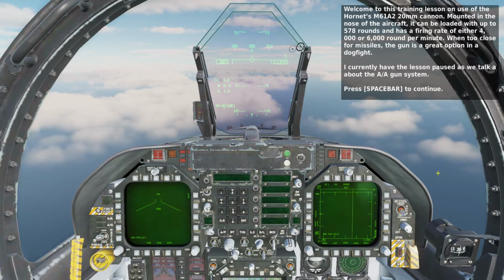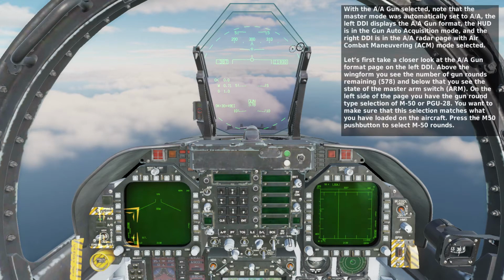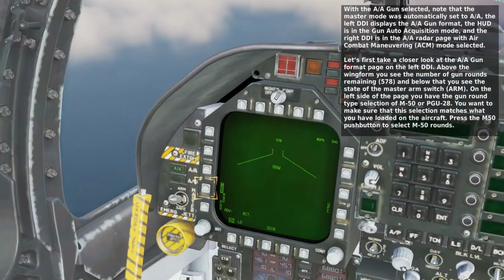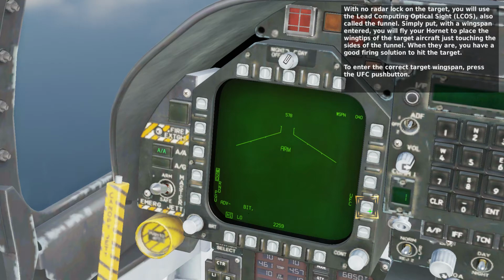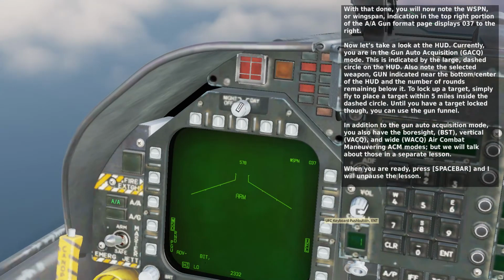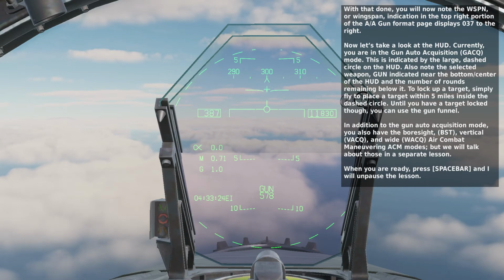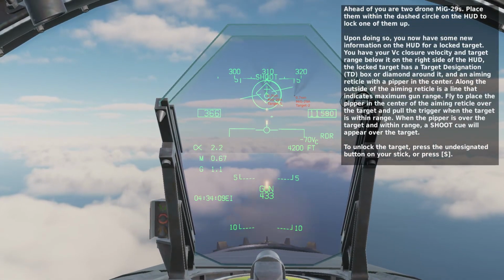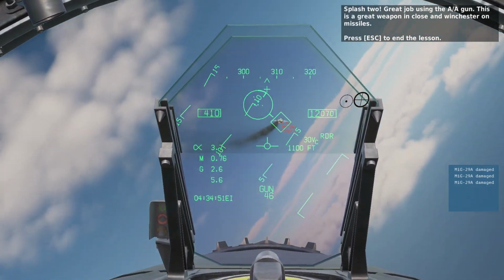DCS. F/A-18C. Training. Air to Air. M61A2 Gun.